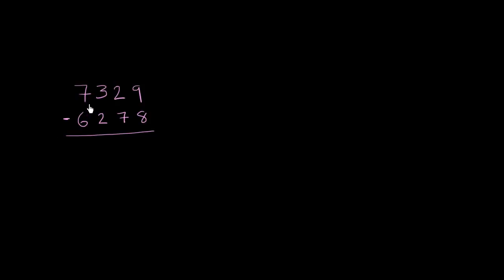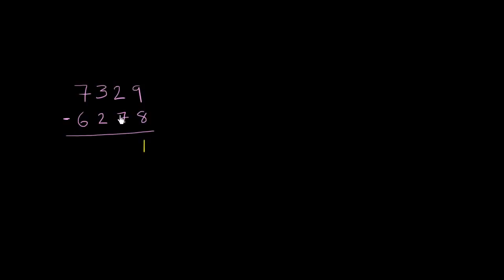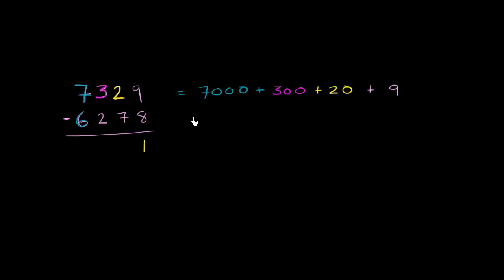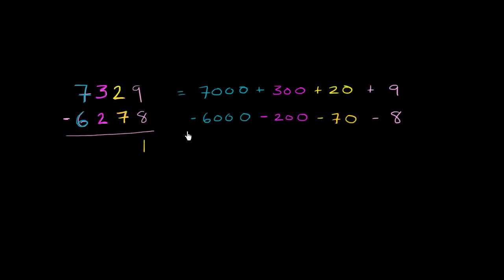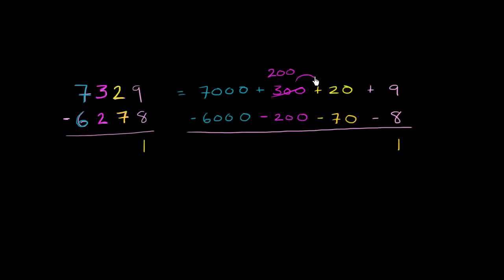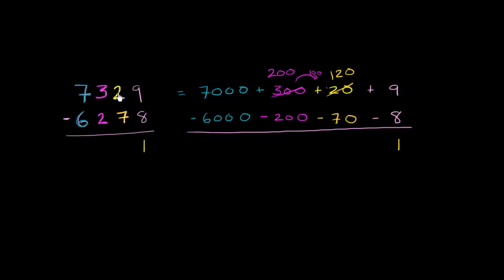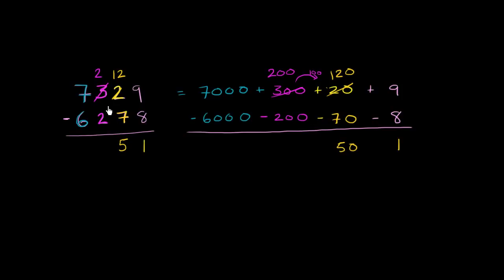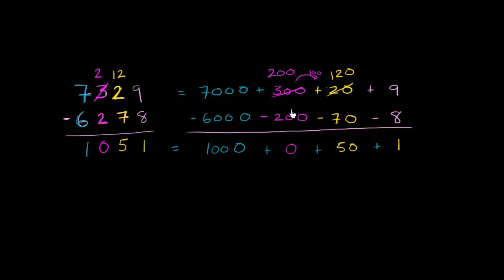Borrowing once example 2